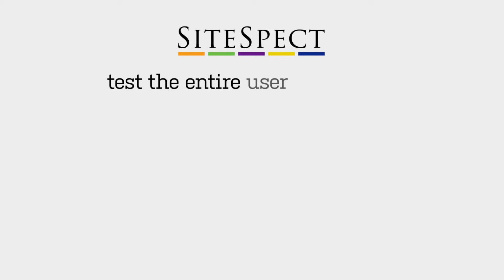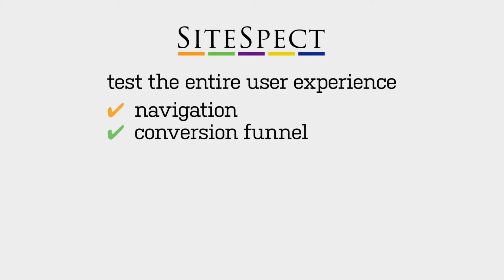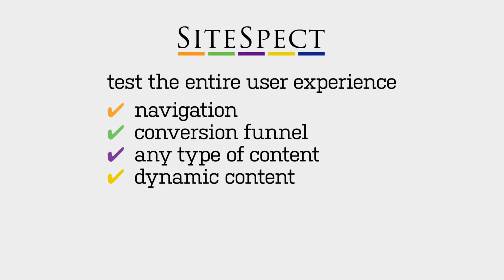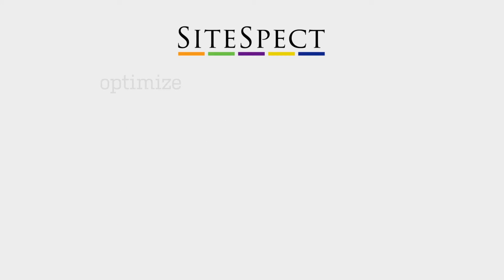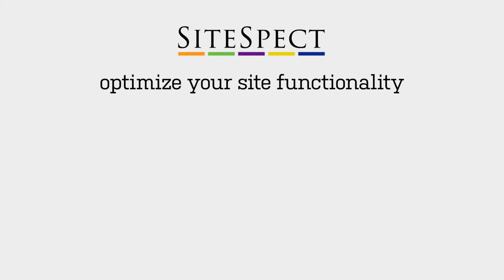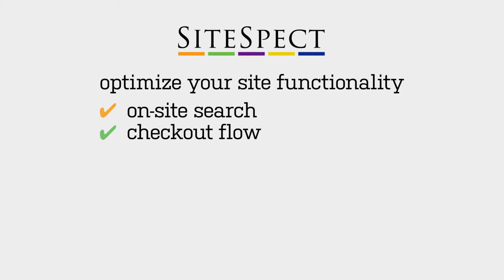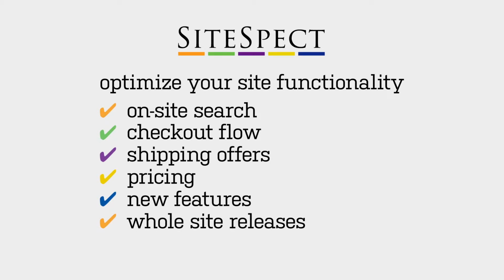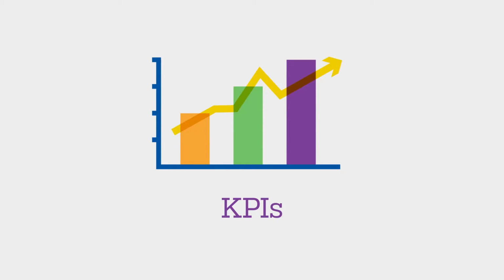Test everything and target anyone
SiteSpect is the only optimization platform that enables you to test everything and target anyone